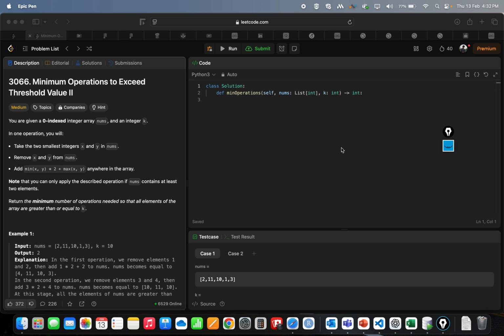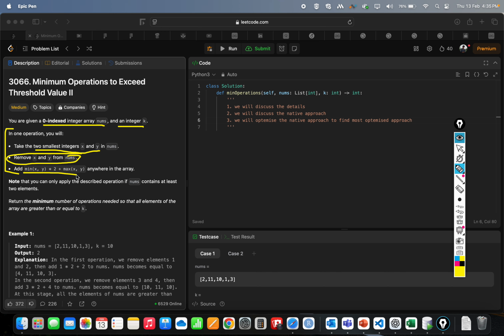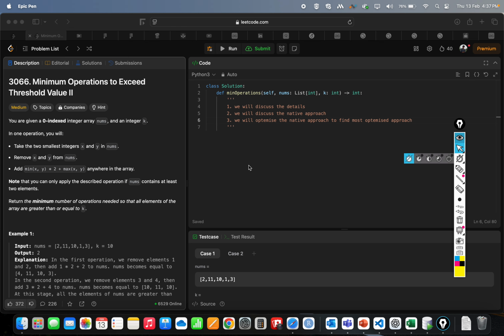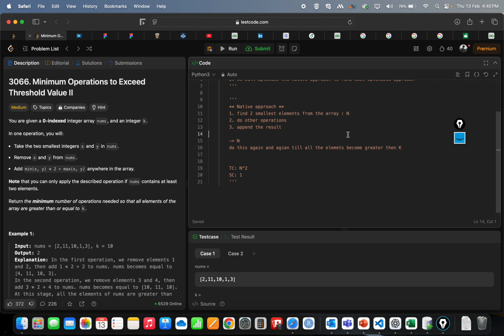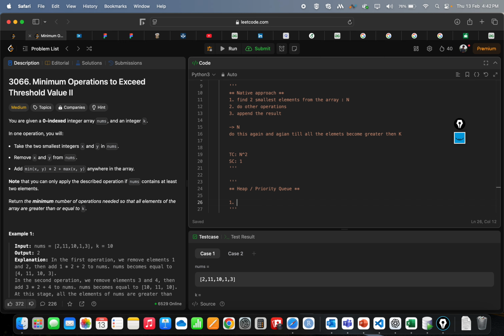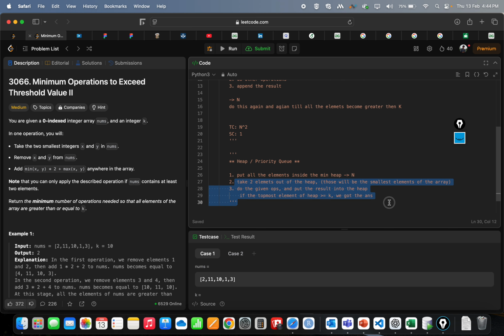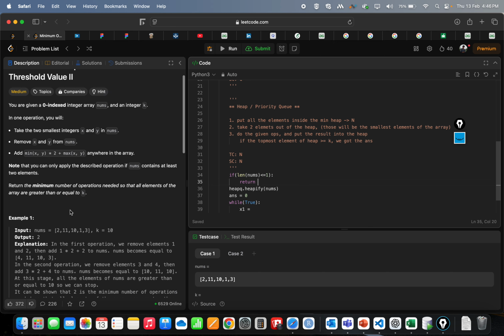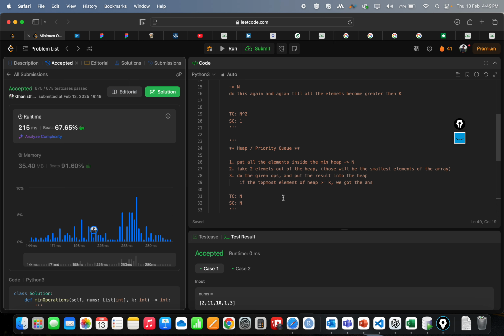LEETCODE POTD | 13.02.25 | 3066. Minimum Operations to Exceed Threshold Value II | Heap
Namastey Coders! 🚀

Welcome to today's LeetCode challenge! In this video, we will solve "Minimum Operations to Exceed Threshold Value II", breaking it down step by step to help you strengthen your problem-solving skills and ace coding interviews.